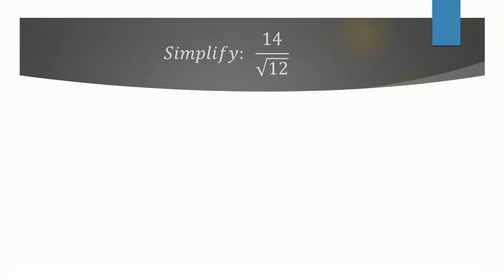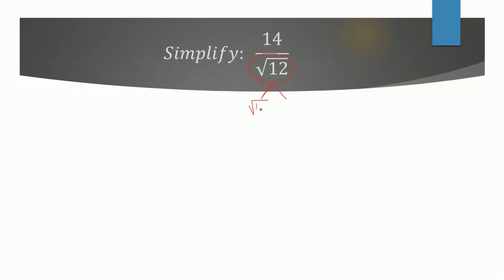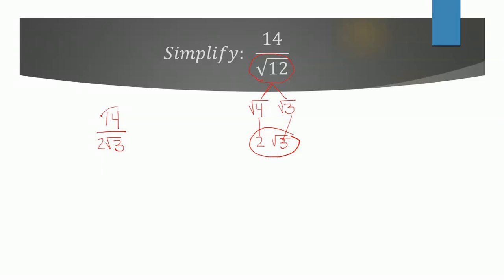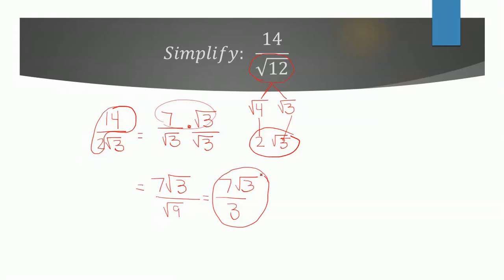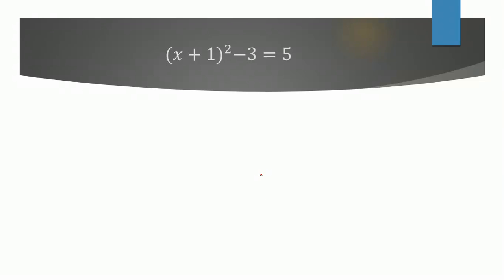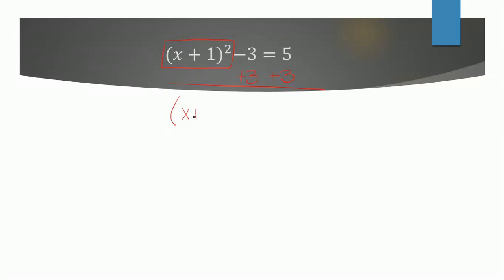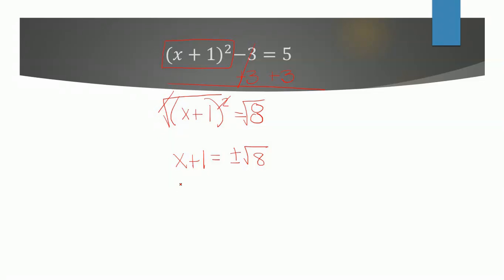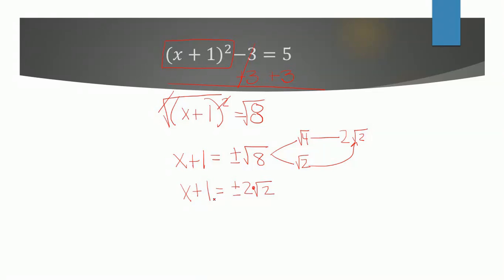Unit 5: Solve by Square Roots Review Video